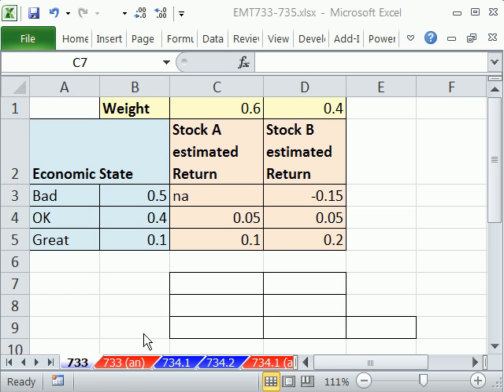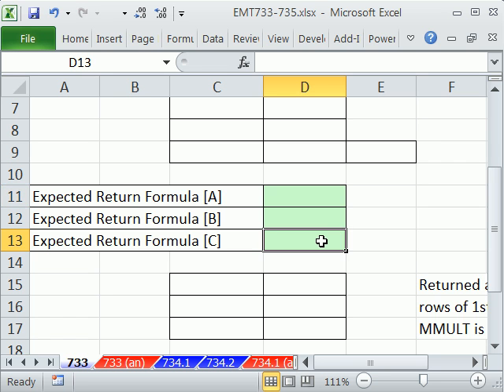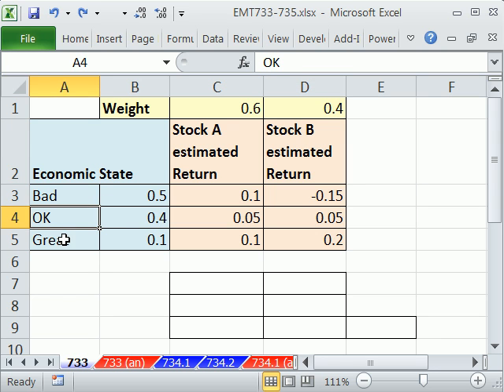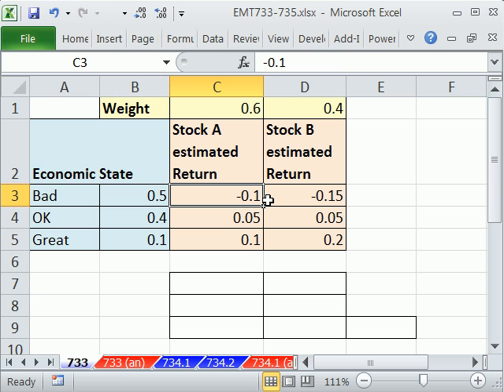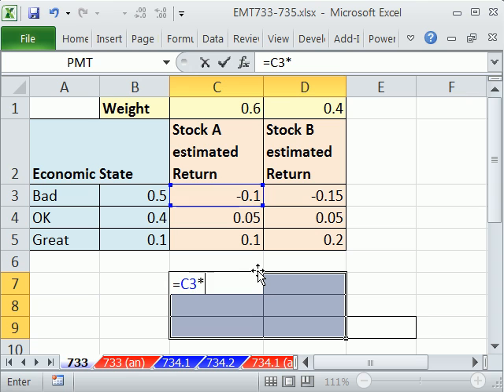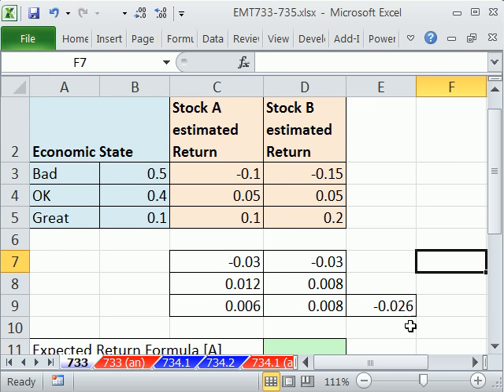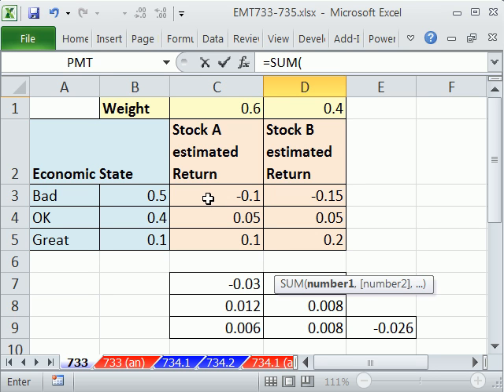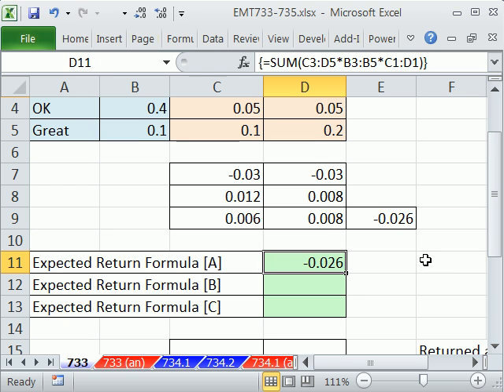Excel Magic Trick 733: Expected Returns For Portfolio SUMPRODUCT & MMULT functions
Learn how to create a robust formula that calculates Expected Returns For Portfolio using thw SUMPRODUCT & MMULT functions.